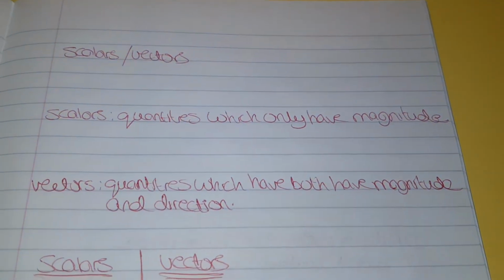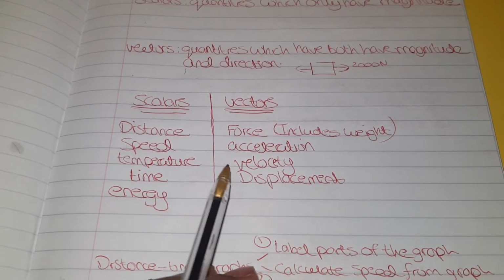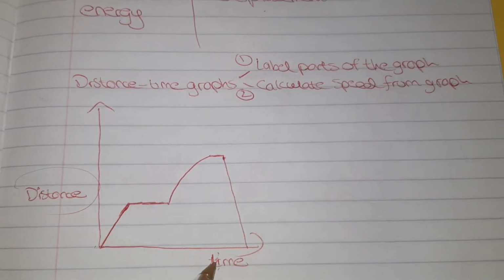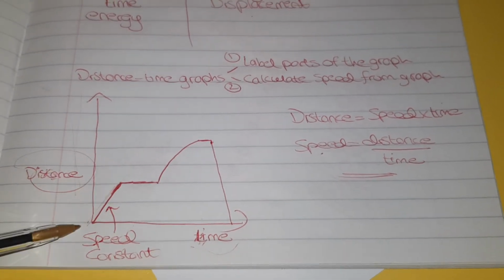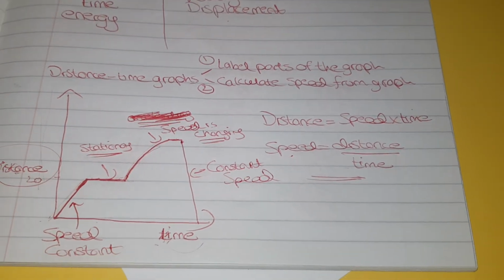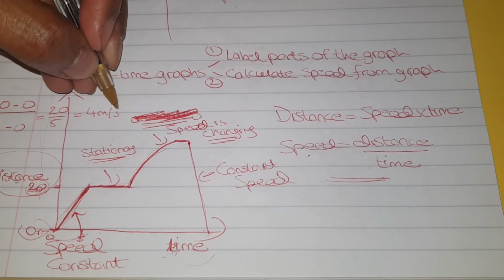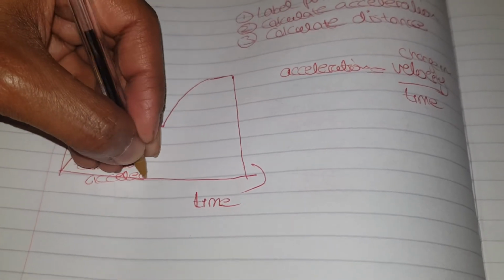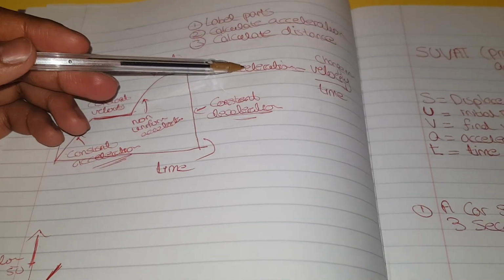(PART I) VECTORS SCALARS AND SPEED DISTANCE TIME GRAPHS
Forgot to add, the area under a velocity time graph represents the distance.